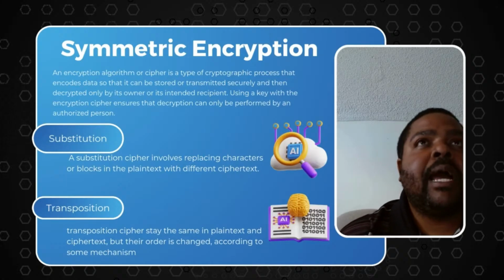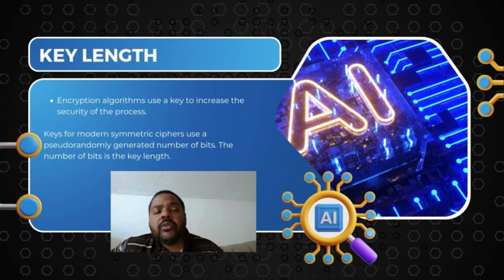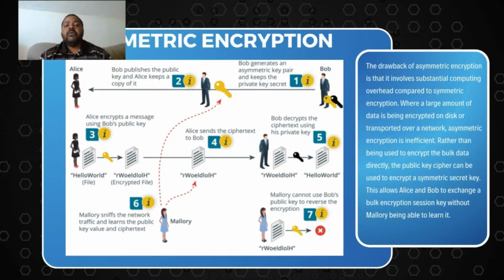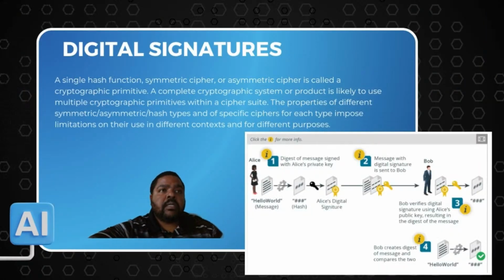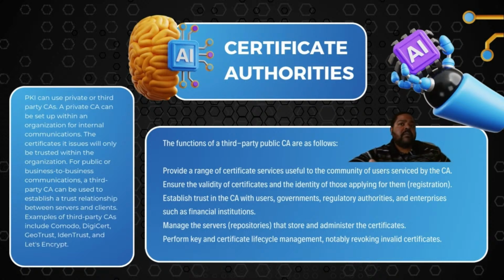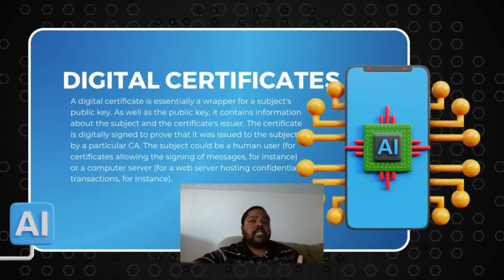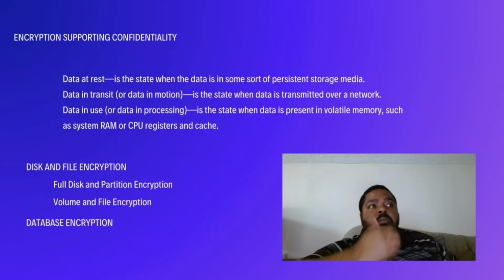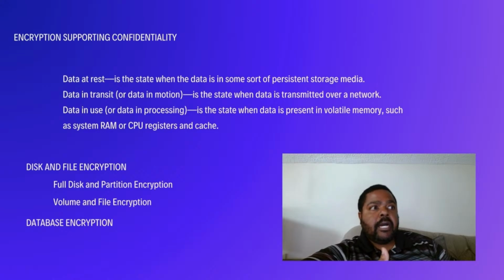The Encryption War: A Fight for Your Privacy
Protect yourself from cyber threats and stay safe online! In this video, we're sharing the top cybersecurity secrets everyone should know to avoid being a victim of hackers and cybercriminals. From password management to online privacy, we'll cover it all. Learn how to safeguard your personal data, prevent identity theft, and browse the internet securely. Don't let cyber threats hold you back - watch now and become a cybersecurity master!